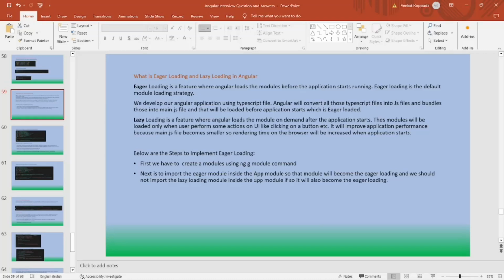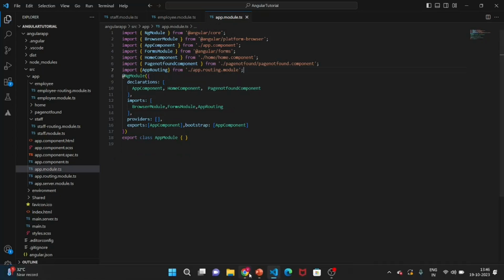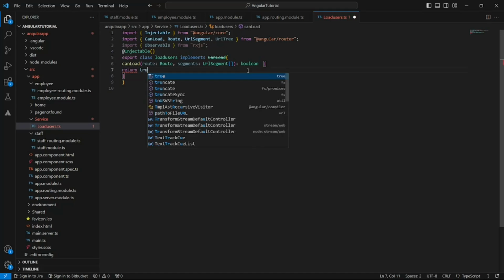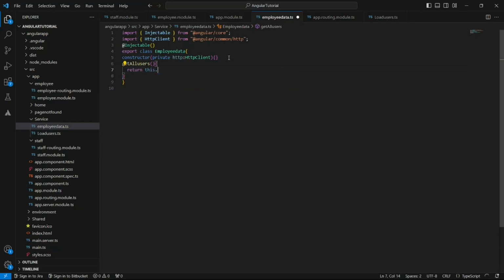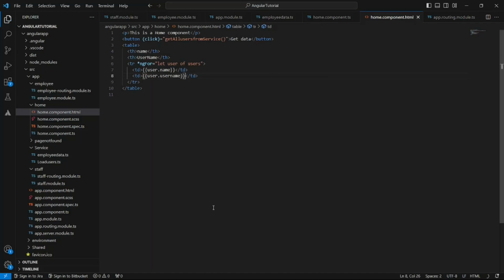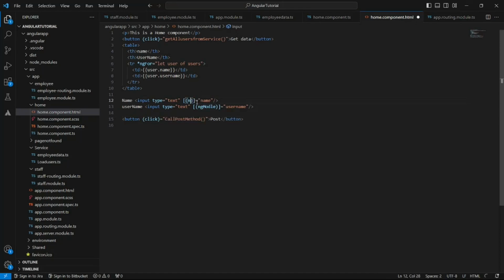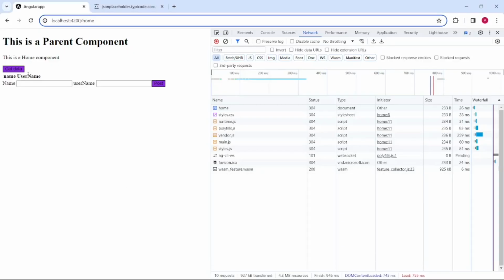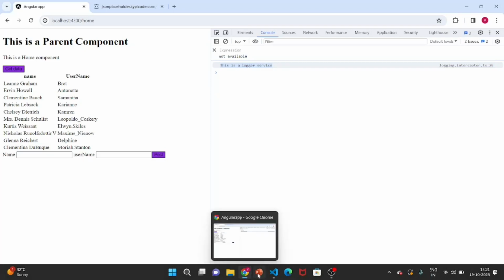Angular Interview Questions Part13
What is Lazy loading
What is Eager Loading
What is Http Interceptor
What is CanLoad guard in angular